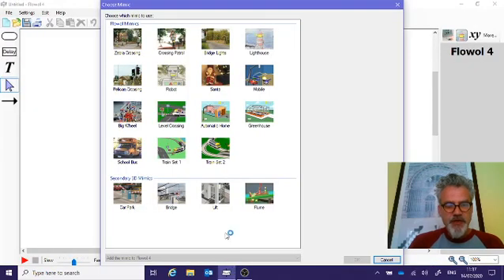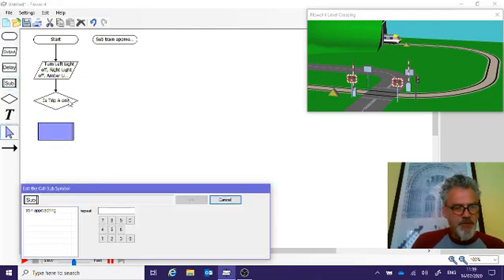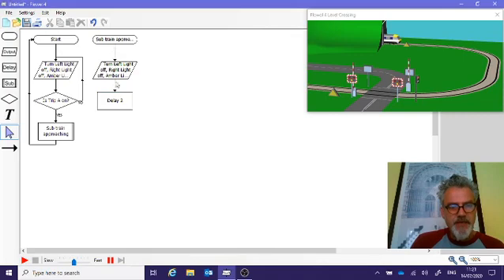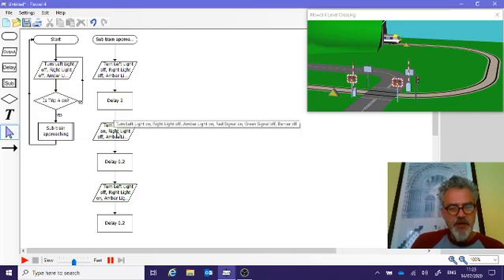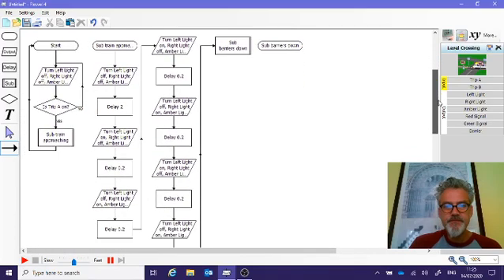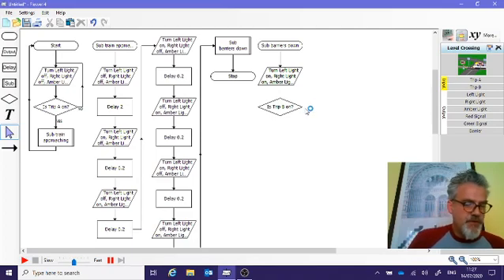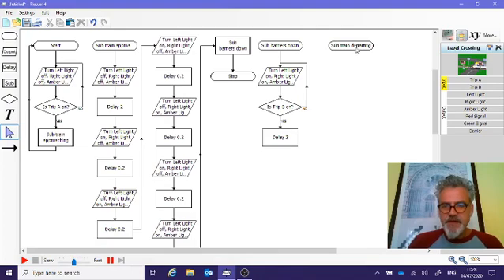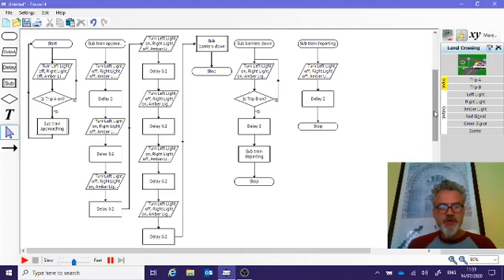Flowol Level Crossing - A solution walkthrough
A walkthrough of me writing the flowchart to control the level crossing mimic. It's a simple solution but it does work if you are struggling to solve this one.